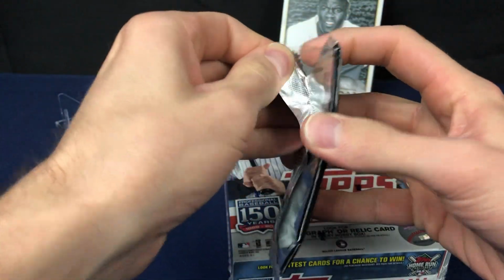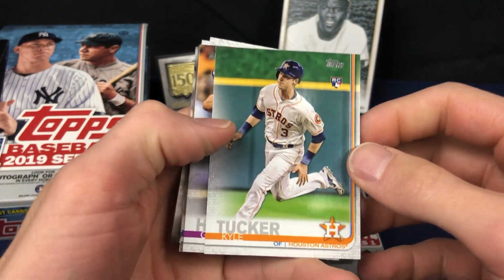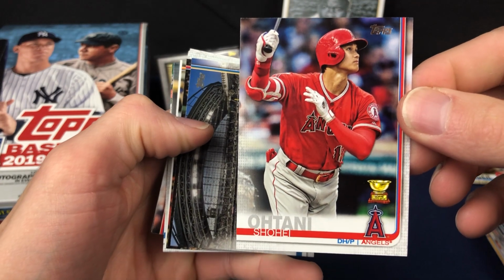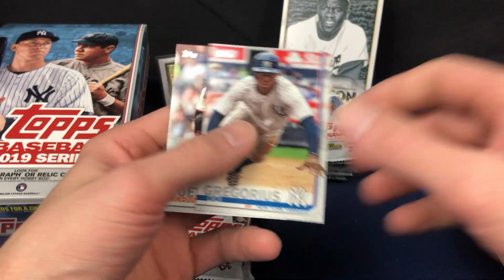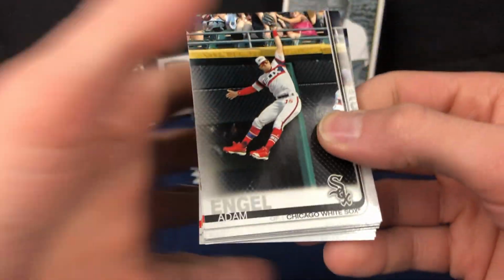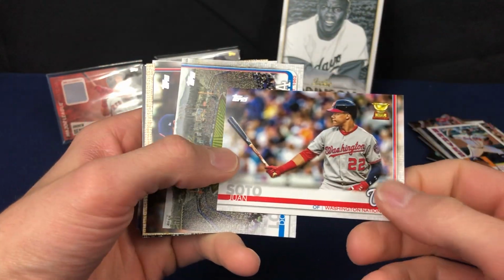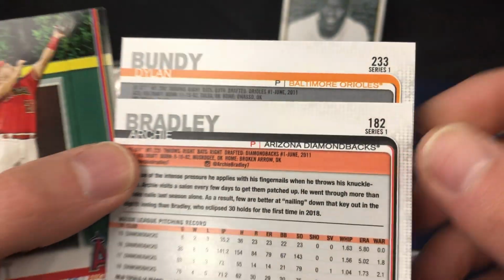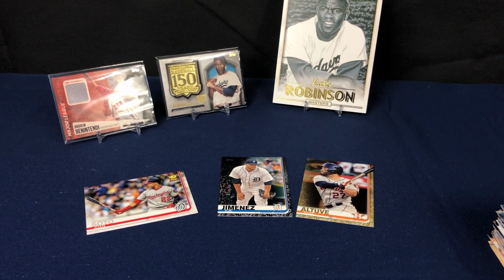2019 Topps Baseball Hobby Box Break Series 1 (#2)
Here is our 2nd box of the new 2019 Topps !